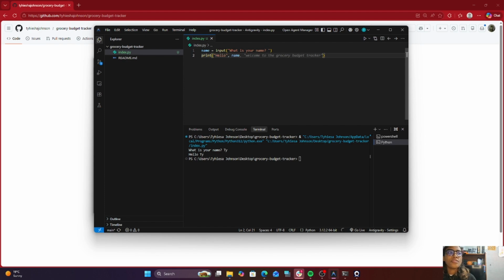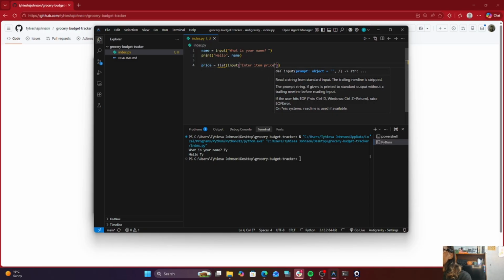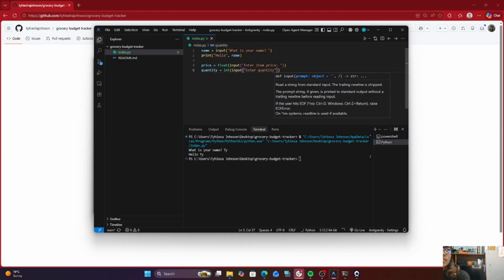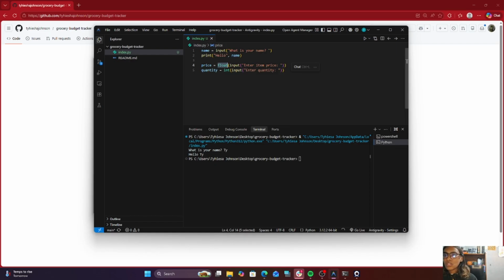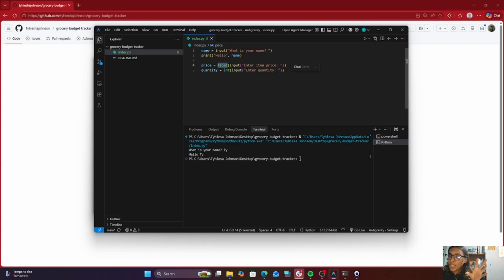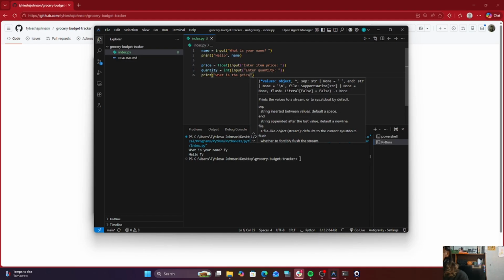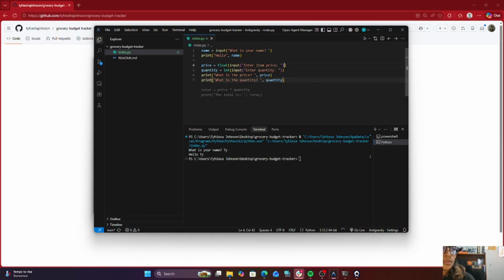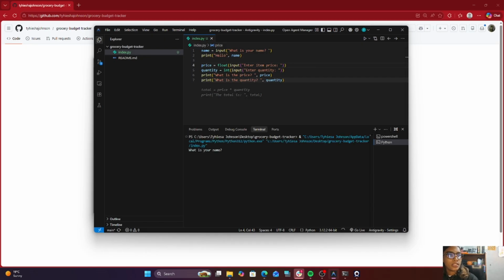Learn Python - Lesson 2 | Variables and Data Types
Learn the quick, basics to Python!
Explains how data is stored using variables and introduces different types of data like strings, integers, and floats.